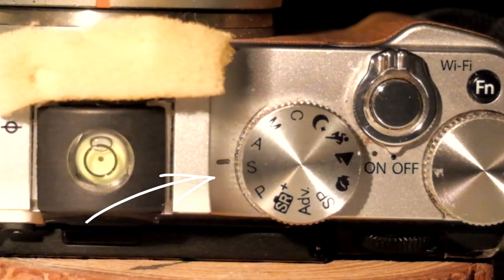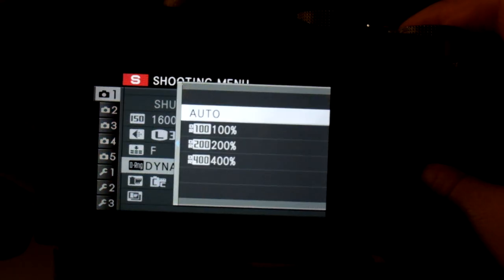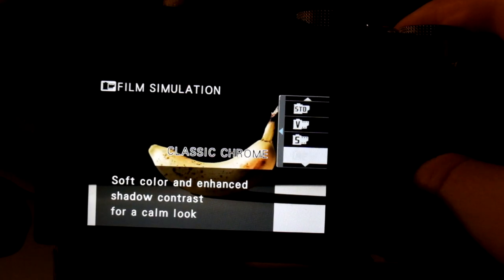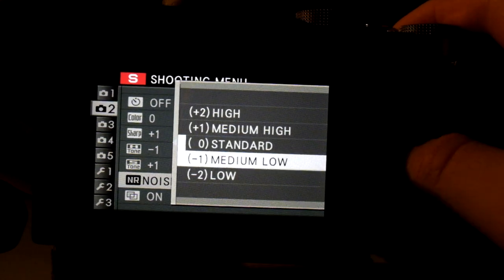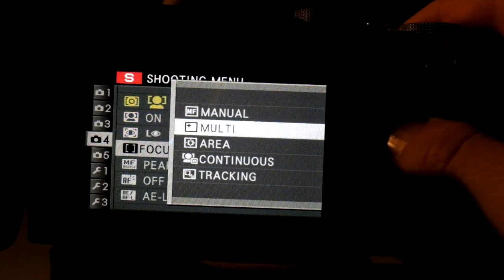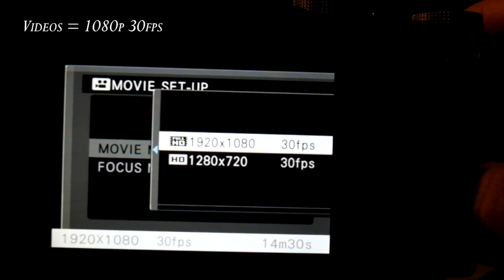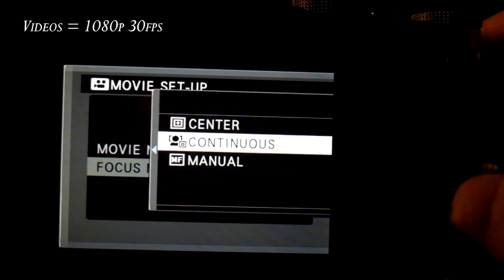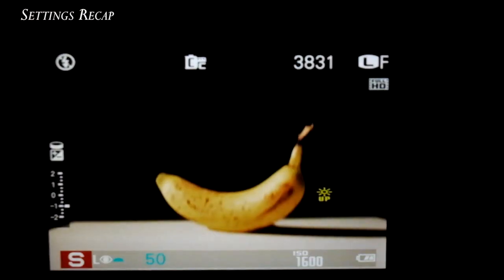My Camera Settings | Fujifilm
I have been asked this question a number of times now, so here is a short video talking through my preferred camera settings and why I chose them.
This being one of my my first informative tutorial videos is not something that I've much experience with, so I do apologize for the mediocre quality.

There is a 2019 Version to this video on the XT3 on my channel.
That video goes in much more depth, through more settings, and is made to a higher quality.
Please check it out if you're interested in learning more about your camera :)

If you are interested in the gear that I use to take videos and photos please check out my KIT linked below

*This video only applies to the more entry level Fujifilm cameras*